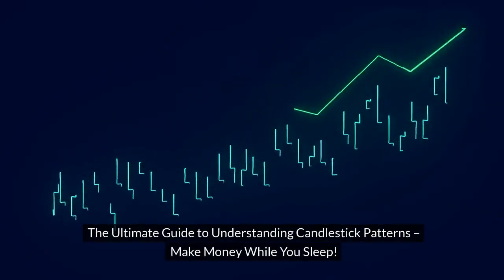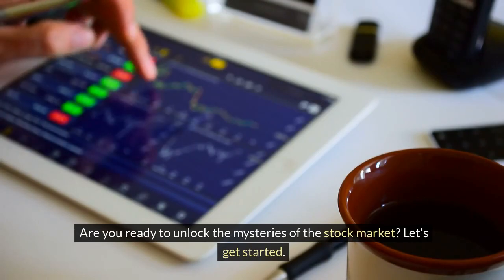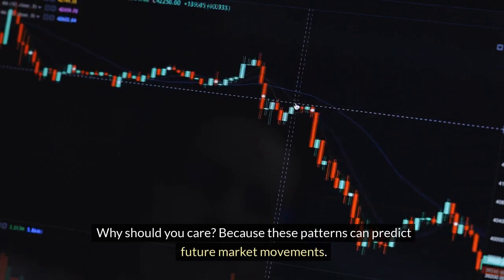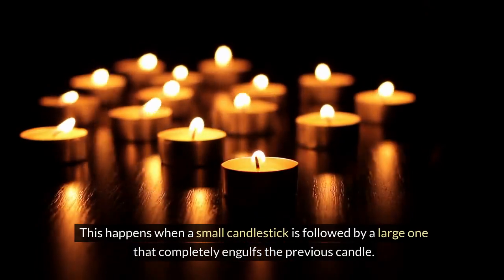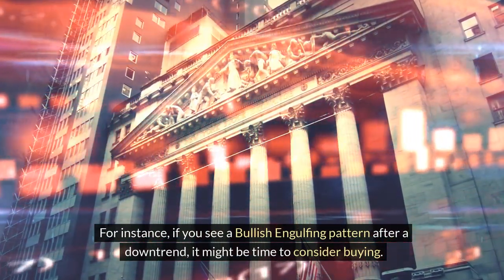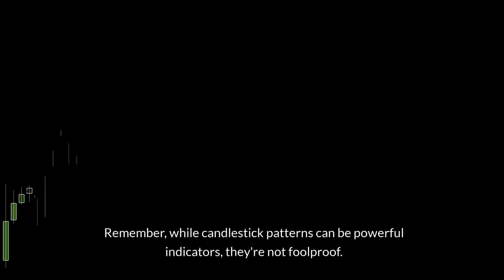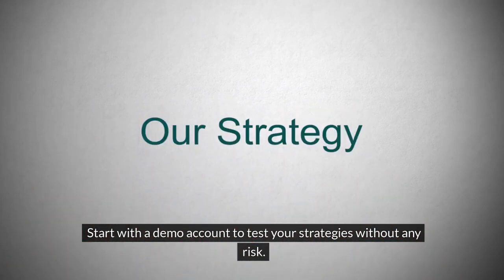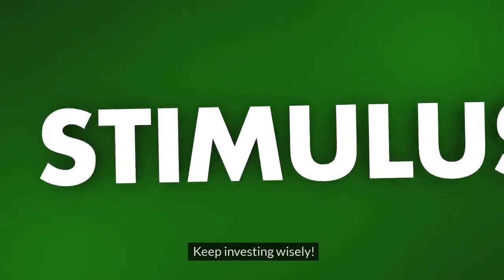The Ultimate Guide to Understanding Candlestick Patterns – Make Money While You Sleep!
🌟 **Welcome to "The Ultimate Guide to Understanding Candlestick Patterns – Make Money While You Sleep!"** 🌟

Discover the secret world of candlestick patterns in our latest video guide designed for both beginners and experienced traders. Whether you're looking to fine-tune your trading strategy or starting from scratch, this comprehensive guide has something for everyone. Unlock the potential of candlestick patterns to predict market movements and make informed trading decisions, transforming your trading experience overnight.

* What candlestick patterns are and why they're a game-changer for traders.
* How to identify the most profitable candlestick patterns with ease.
* Step-by-step strategies to implement candlestick patterns in your trading routine.
* Real-life examples of successful trades using candlestick patterns.
* Tips and tricks to make money while you sleep using advanced candlestick strategies.

Whether you're day trading, swing trading, or looking for long-term investments, understanding candlestick patterns is crucial for your success. Say goodbye to guesswork and hello to strategic trading. Don't miss out on the opportunity to elevate your trading skills.

**Watch now and take your first step towards mastering candlestick patterns!**

Your journey to becoming a trading pro starts here!

Open a Free Demat & Trading Account
### **Happy Trading! 📈**